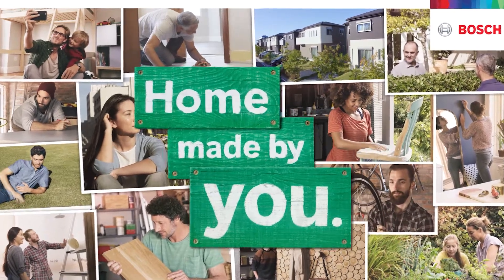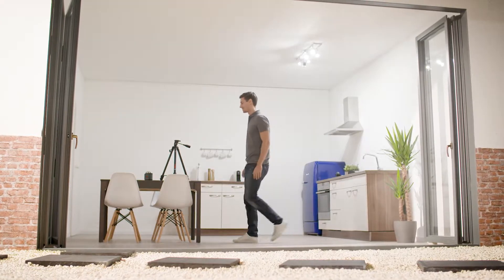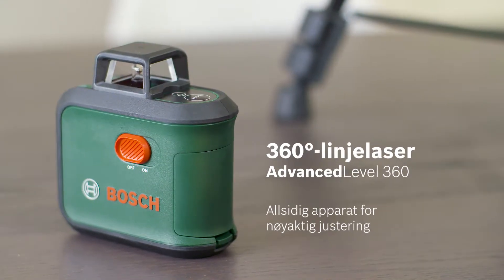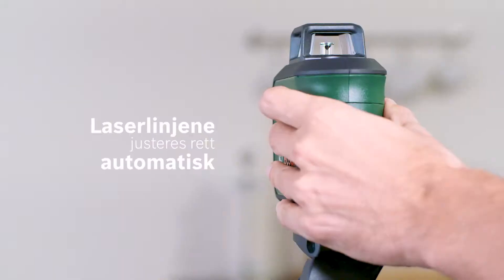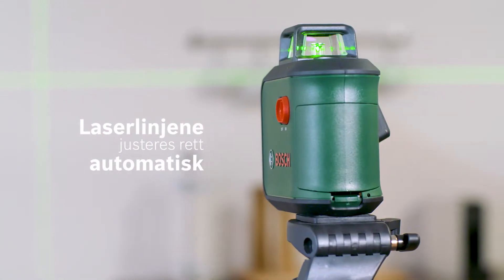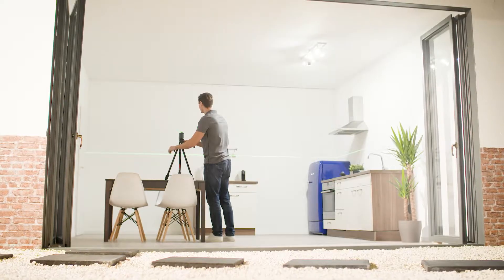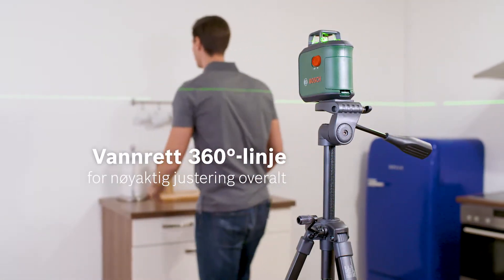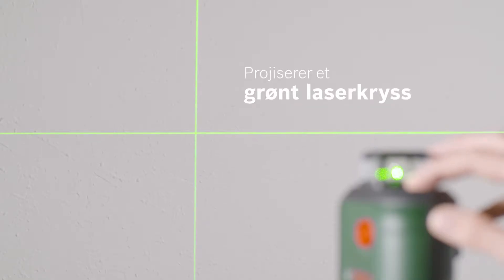AdvancedLevel 360 – allrounderen for nøyaktig høydeinnstilling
Med grønn laserteknologi er Boschs AdvancedLevel 360 den optimale allrounderen for høydeinnstilling der nøyaktighet er viktig. Denne 360° linjelaseren er perfekt til montering av nedhengte tak, møbler i samme høyde, gipsplater og dusjkabinetter eller lys, også på litt ujevne overflater.

Oversikt over alle fordelene:
- Projiserer 360° horisontal linje, 2 vertikale linjer og nedre loddpunkt
- Alle relevante referanser for effektiv høyde- og vinkelinnstilling og overføring
- Grønn laserteknologi for opptil fire ganger bedre synlighet også i sterkt lys
- Nøyaktighet på +/- 0,4 mm/m for nøyaktige resultater
- Åpningsvinkel på 120° for lange laserlinjer selv ved korte arbeidsavstander